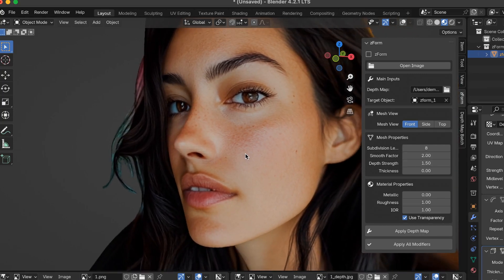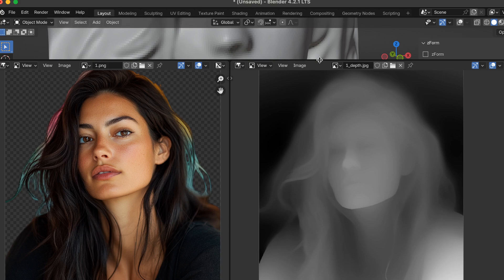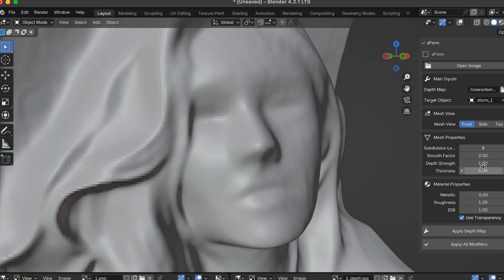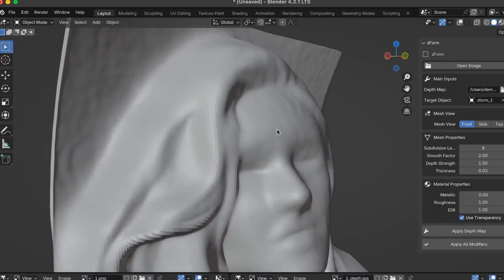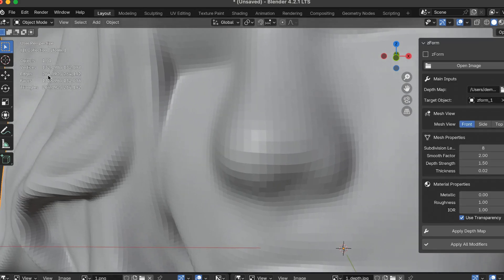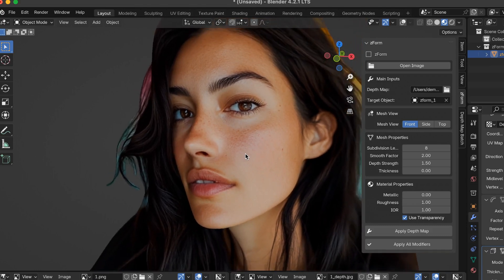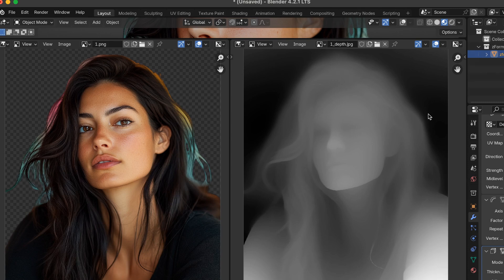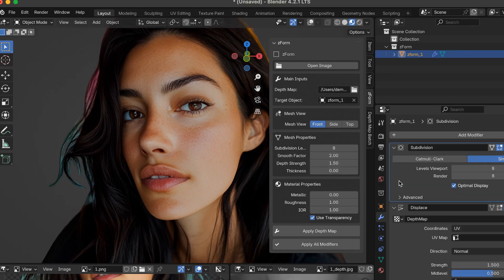Mesh of a 2D image converted to 3D mesh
zForm product link in Blender Market

Covering what the mesh looks like after converting a 2D image to a 3D mesh in Blender using zForm.